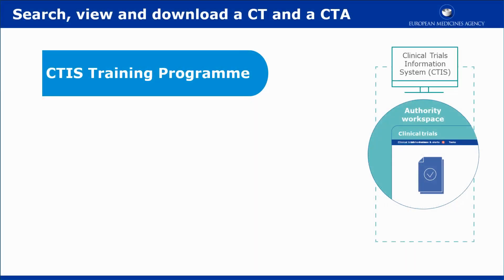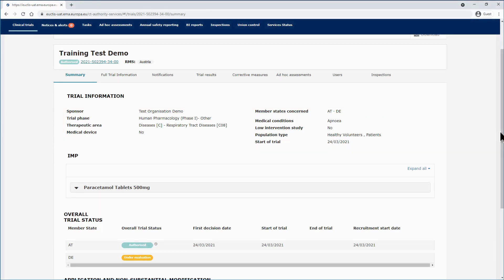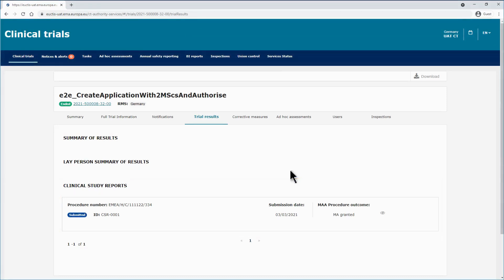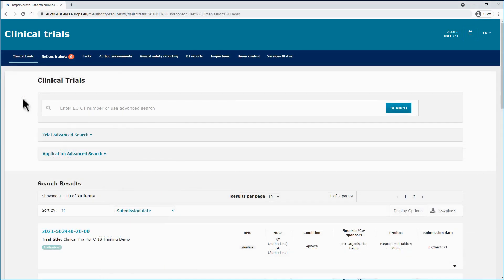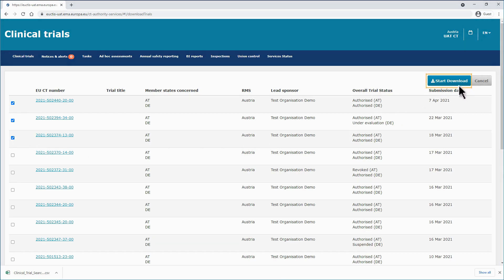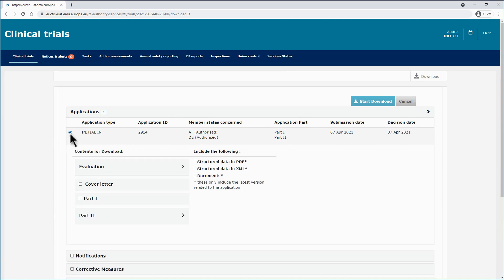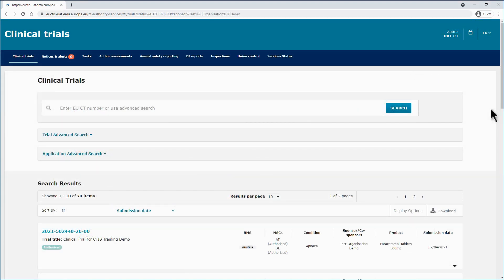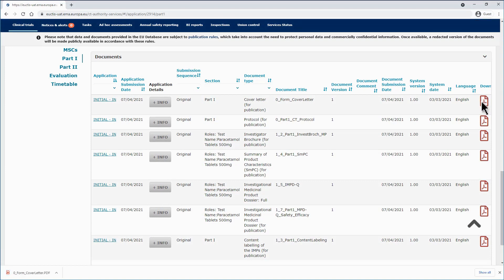CTIS - M15 How to view and download CTs in the authority workspace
Training module:
How to search, view and download a CT and a CTA (Authority).

This video outlines in short how to view the clinical trial page and its subtabs. It shows also how to download information related to clinical trials and clinical trial applications.